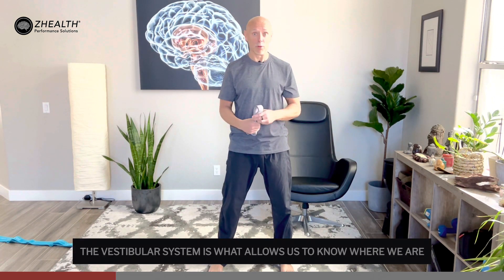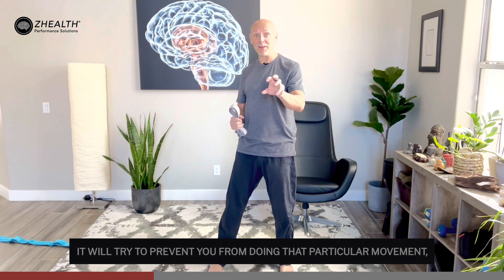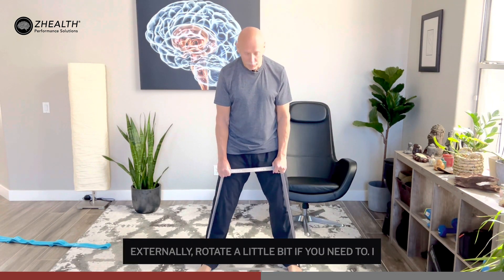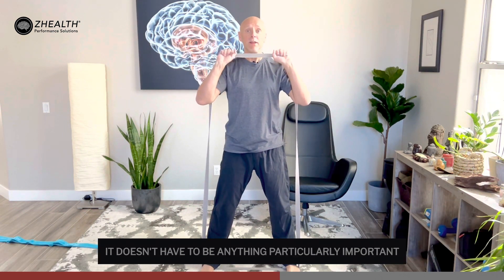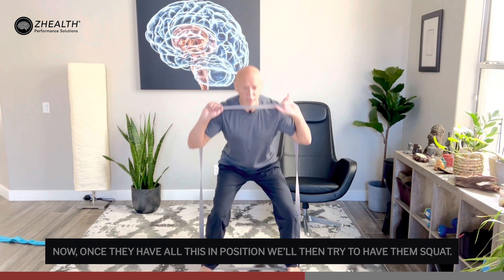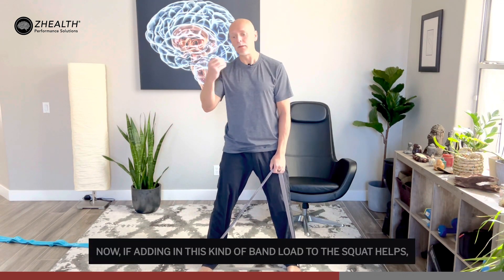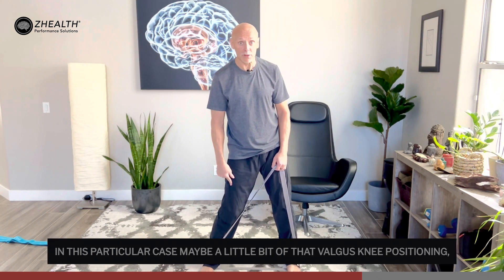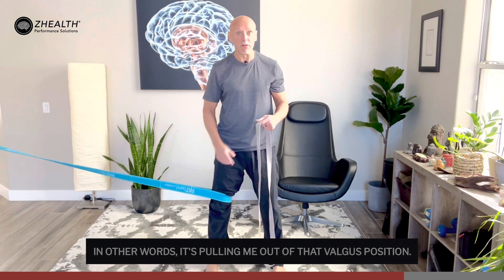Squatting Knee Pain Relief (1 Minute Band Solution - Part 2)